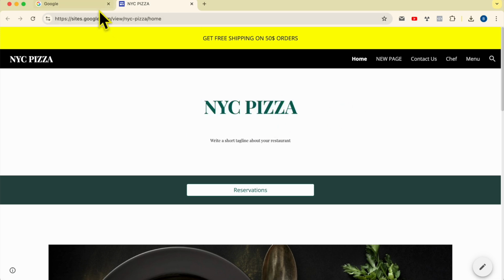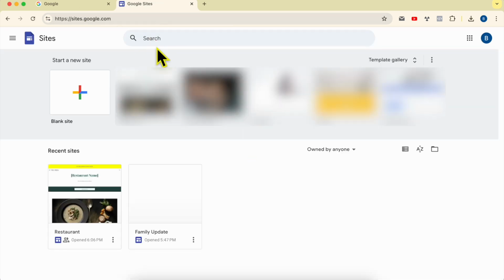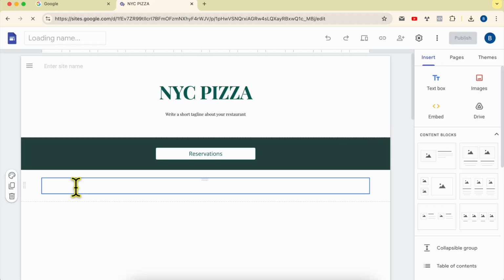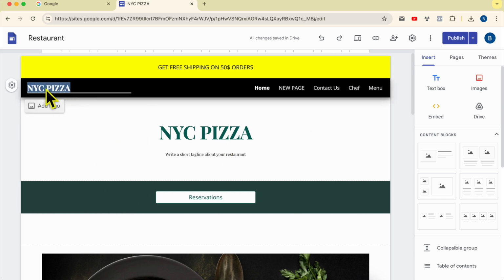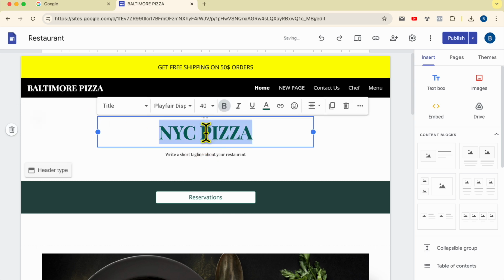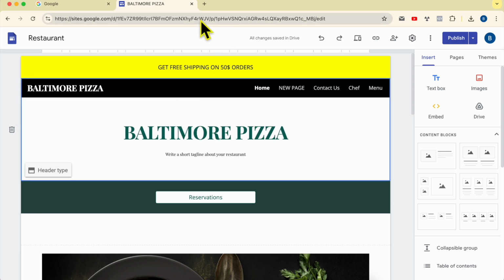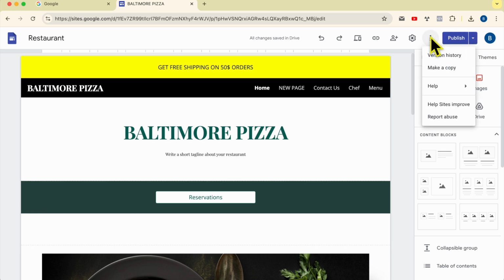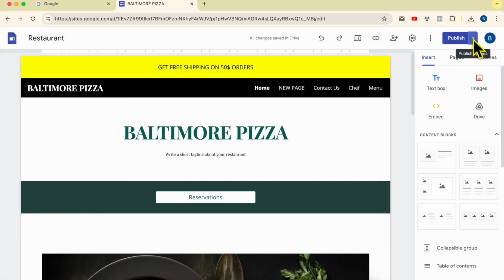How to Rename a Site in Google Sites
Learn how to rename a site in Google Sites quickly and easily! In this step-by-step tutorial, I’ll show you exactly how to rename your Google Sites website, including changing the site title, logo name, and web address. Whether you’re a beginner or looking to update your existing Google Site, this guide will make renaming your site simple and hassle-free.

This tutorial will cover:

How to rename your Google Sites logo

How to update your Google Sites big title

How to change your Google Sites web address

Tips to ensure your changes appear live after publishing

Best practices for keeping your Google Site organized and professional

If you want to learn more, don’t forget you can get my free Google Sites course
, where you’ll discover everything from website setup, pages, navigation, header, and branding to media content, buttons, forms, social media, custom code, and analytics.

Master how to rename a site in Google Sites, change your site logo and title, and make your website look professional today. Perfect for beginners and small business owners!